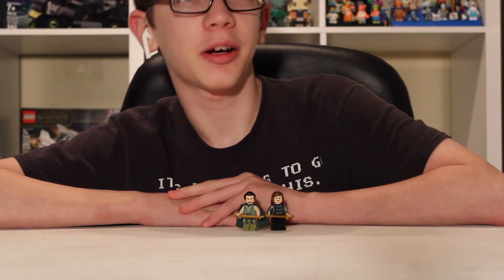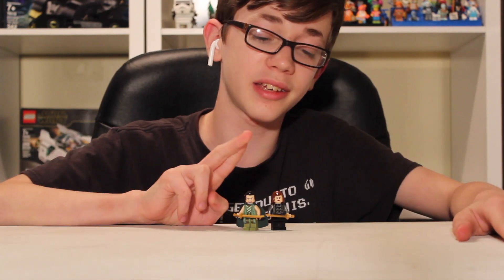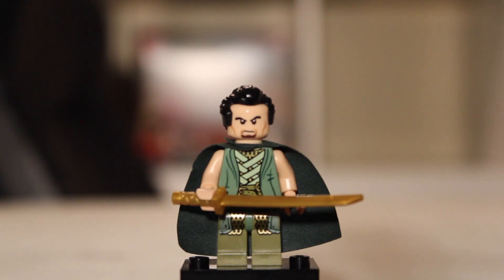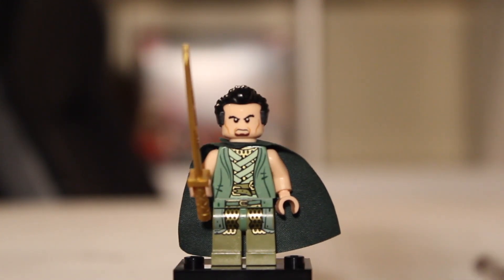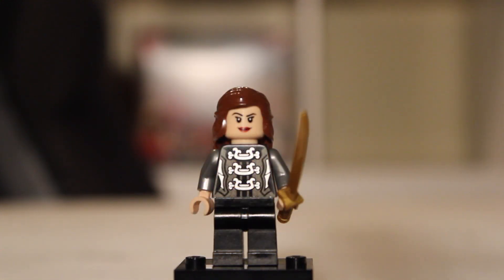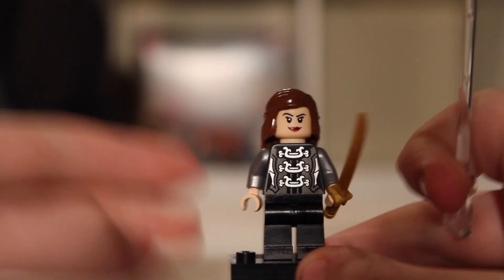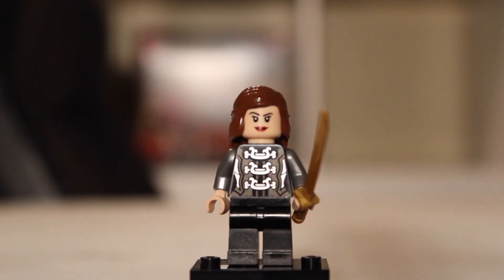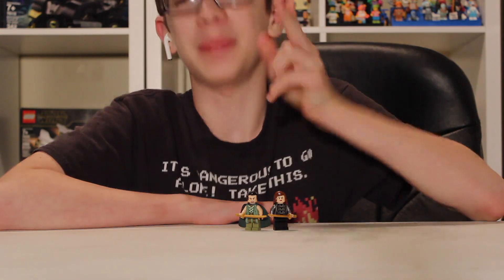Custom LEGO Arkham City Ra's Al Ghul and Talia Al Ghul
This video is about Custom LEGO Arkham City Ra's Al Ghul and Talia Al Ghual